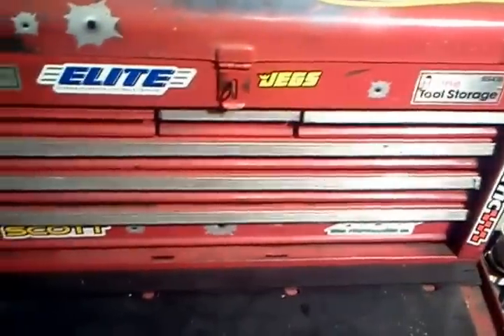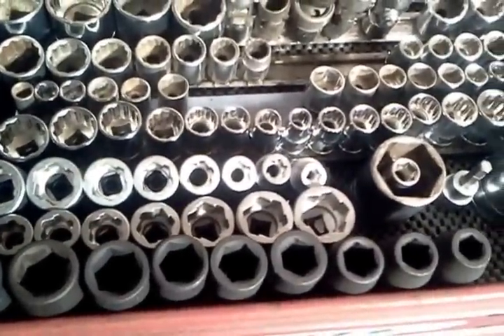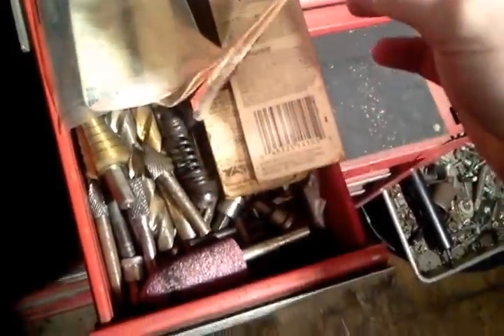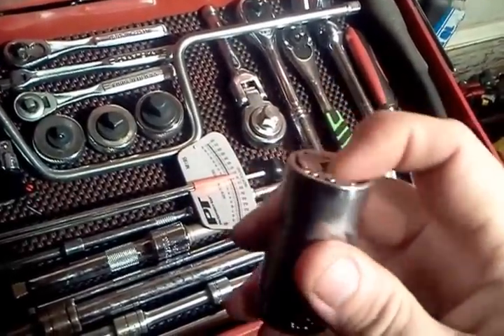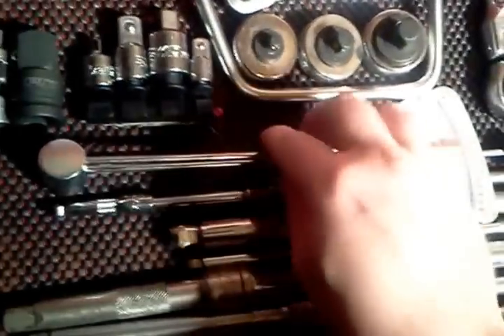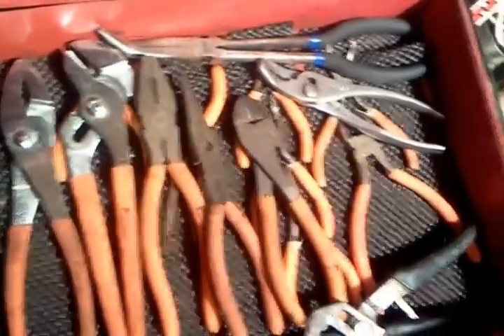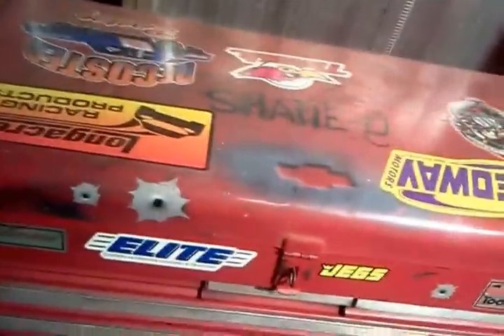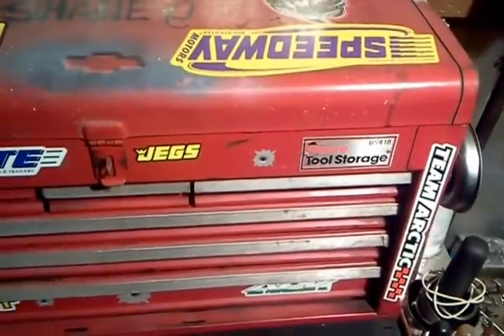My redneck tool box tour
Tools i have collected over the years nothing real special just enough to get most jobs done!